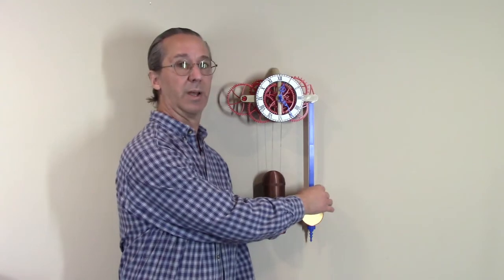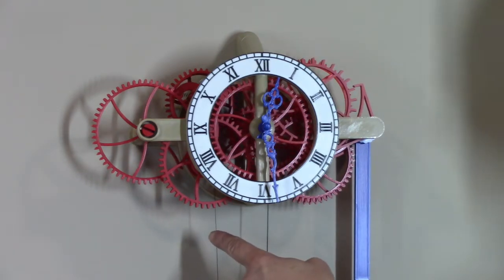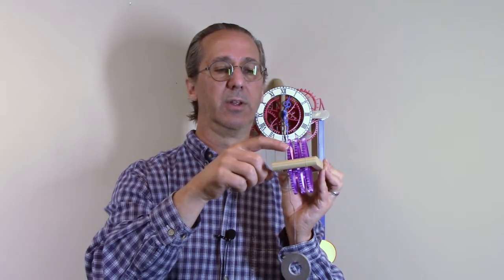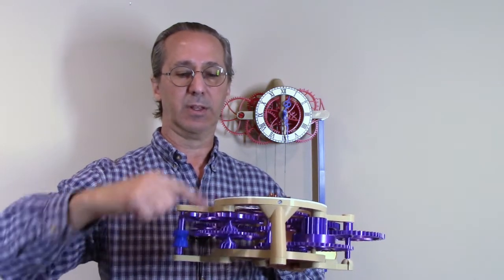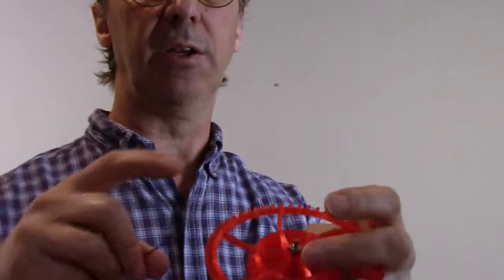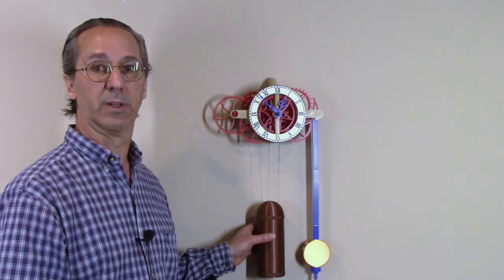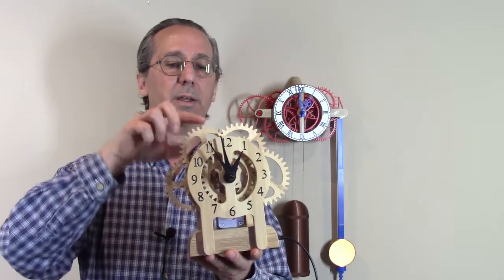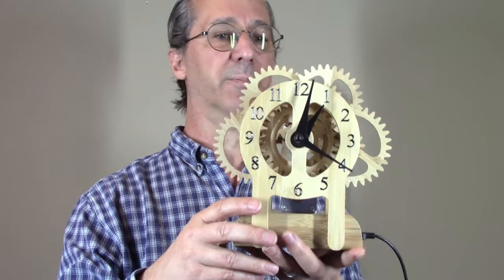Sticky Clock Gear Solution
Adding helical gears to my 3D printed Easy-Build clocks eliminates the "sticky gear" problem.

The original design allows the escapement to be pinched causing the clock to randomly stop every few days. Two gears were modified with a gentle helical angle to push away from the escapement. Reducing pressure against the escapement gives the clock more energy and reliability.

Thanks go out to Felix for starting a discussion that eventually led to the solution.

A wooden gear version of my stepper motor driven desk clock is introduced at the end of the video. This design may become available in the near future.

Topics:
    0:00 Intro
    2:23 Problem Description
    4:24 Gears in the Clock
    5:50 Helical Gears
    6:41 Adding New Gears
    7:35 Fixed Clock
    9:48 Future Developments
  10:28 Wooden Desk Clock